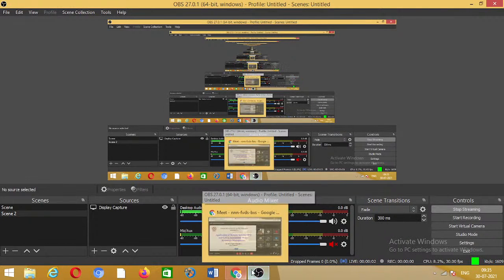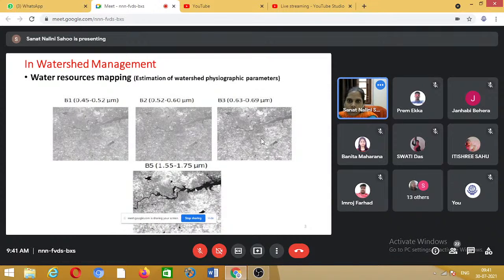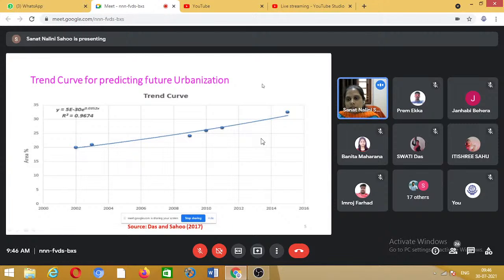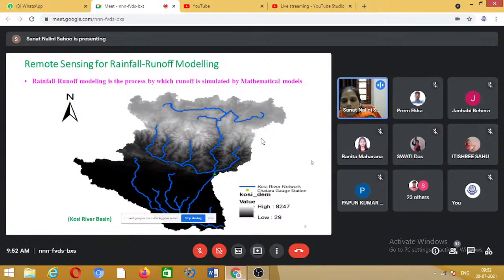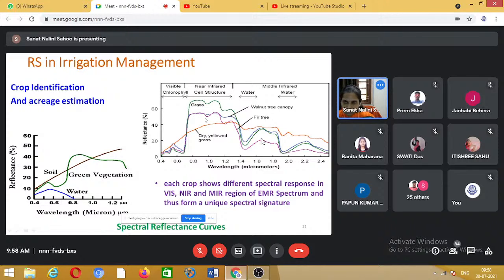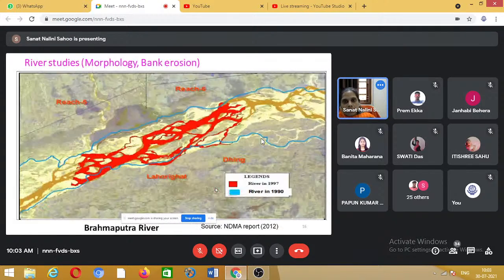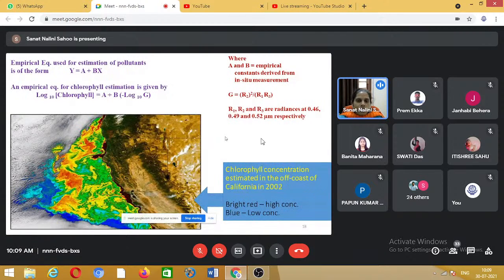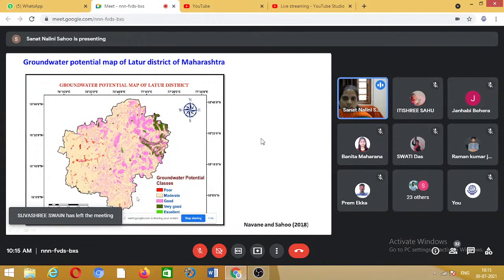SKDAV GP Live Stream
Web